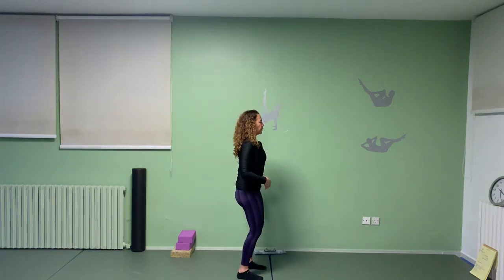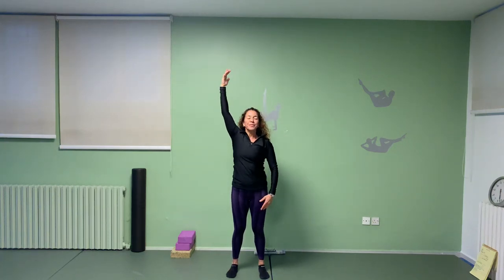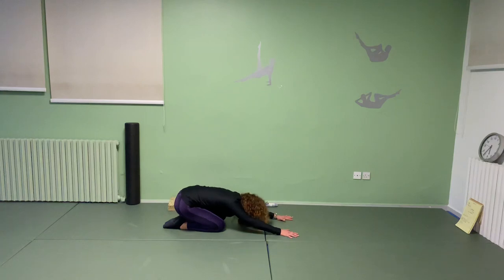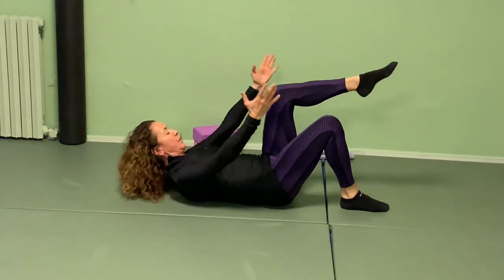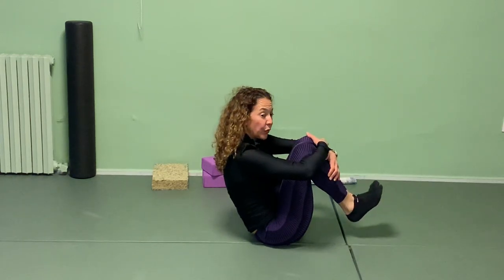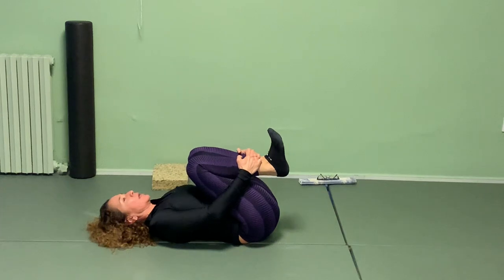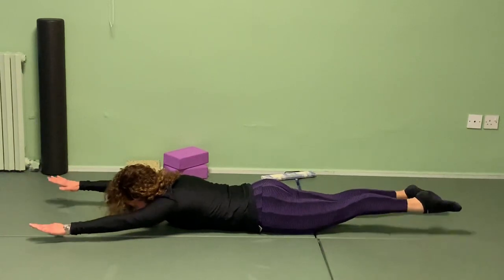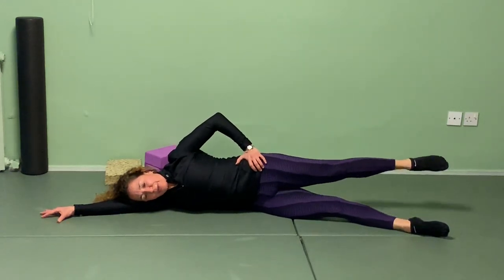Mat Pilates - beginner class 1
First class I ever taped while doing a Skype class with my students during our Corona lockdown. It’s not complete because my phone died but there’s a lot of info there. I’ll keep trying and improving it.. I hope it comes to good use!  Class is based on Balanced Body Mat 1 manual